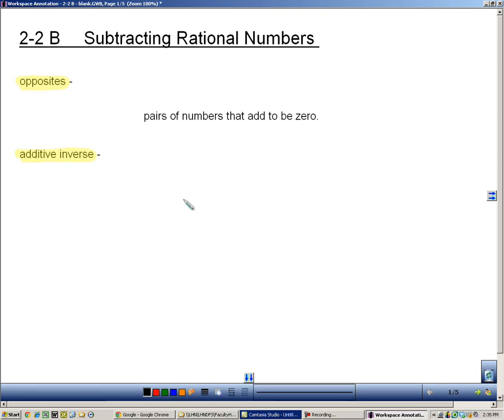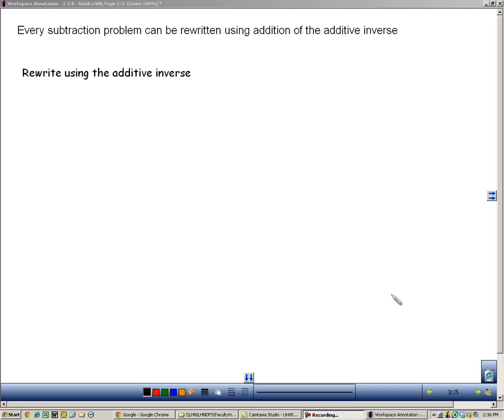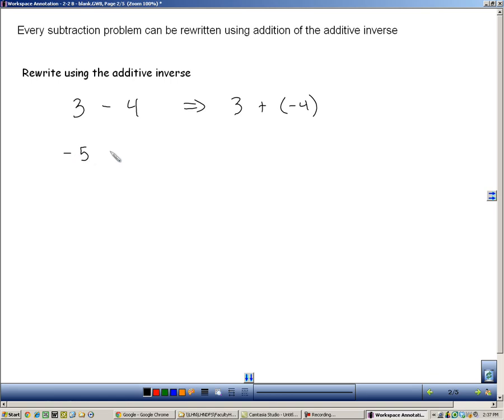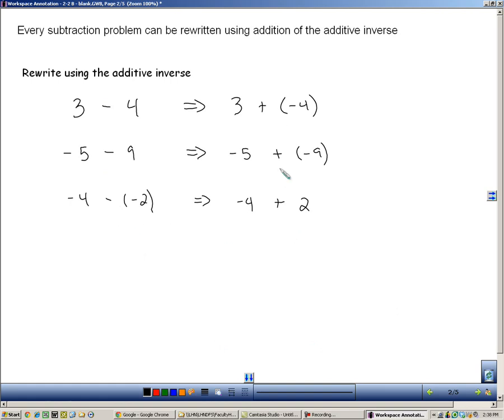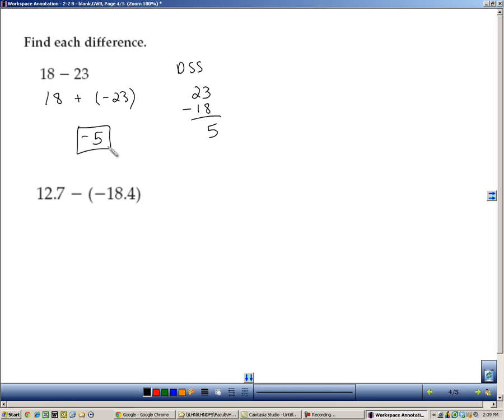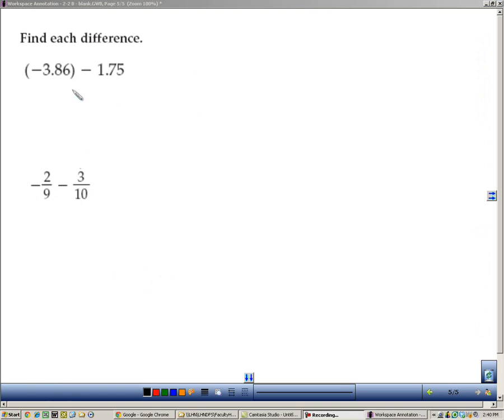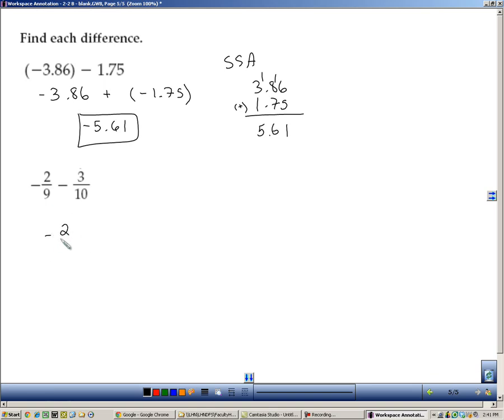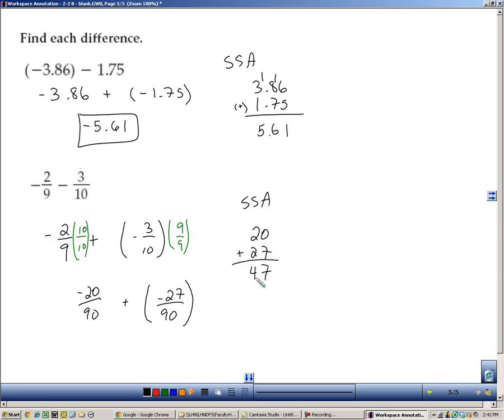Section 2 2 B Subtract Rational Numbers